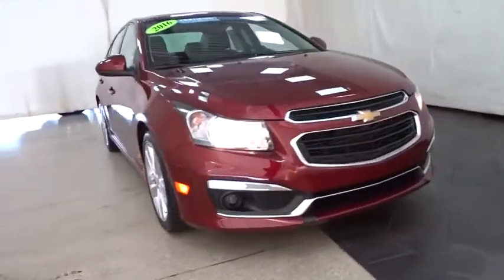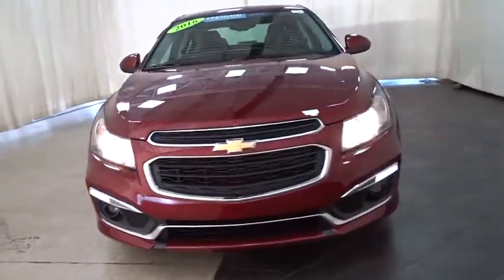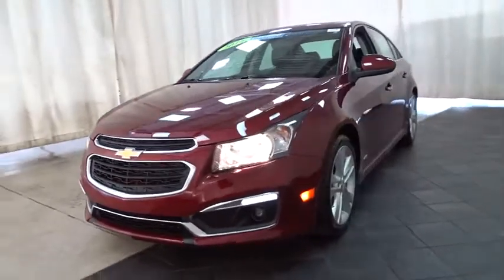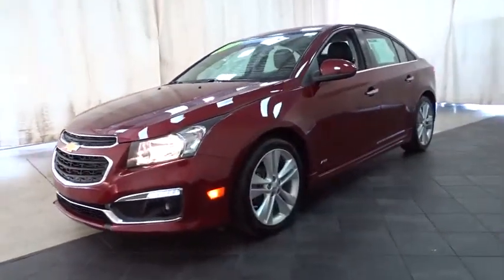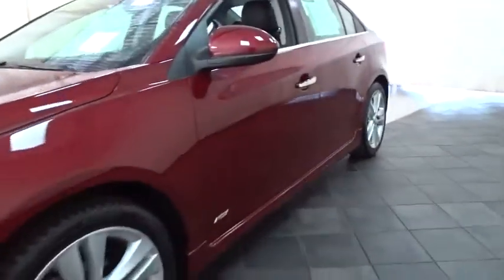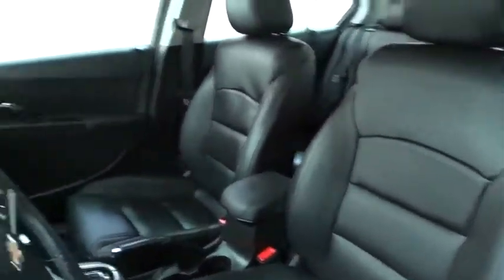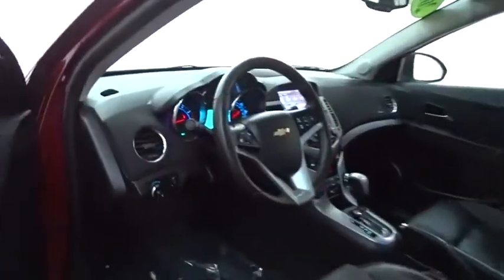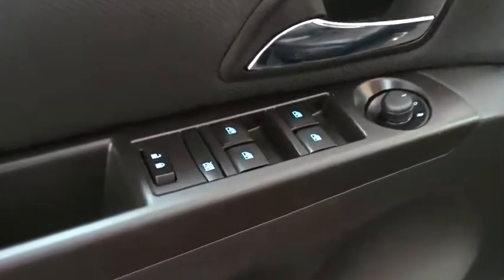2016 Chevrolet Cruze Limited Des Plains, Niles, Glenview, Chicago, Elk Grove, IL BP7263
Siren Red Tintcoat Used 2016 Chevrolet Cruze Limited available in Des Plains, Illinois at Bredemann Chevrolet. Servicing the Niles, Glenview, Chicago, Elk Grove, IL area.

2016 Chevrolet Cruze Limited LTZ Moonroof - Stock#: BP7263 - VIN#: 1G1PG5SB9G7118225

Bredemann Chevrolet
1401 Dempster St